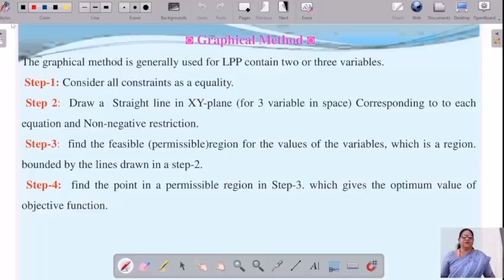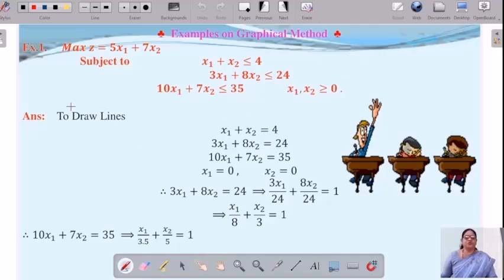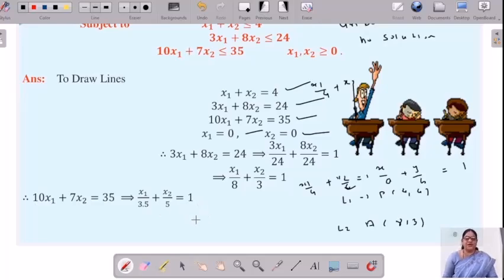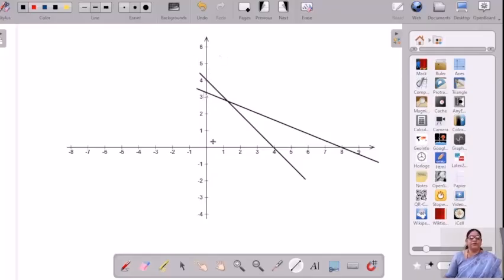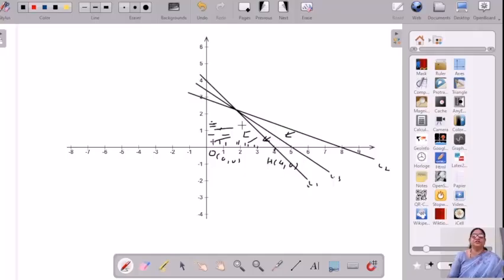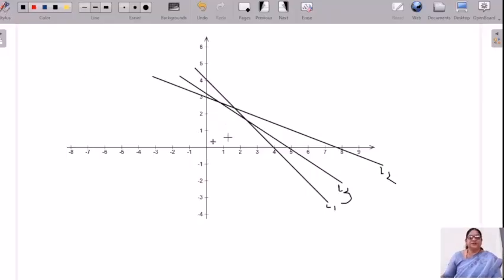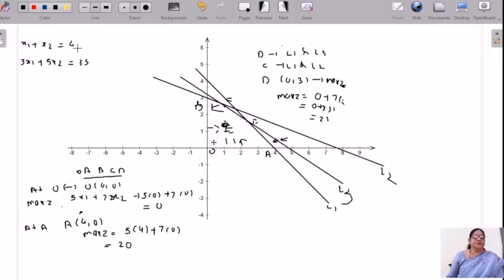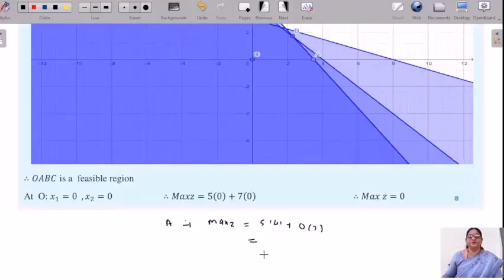Operation Research LPP Part III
Operation Research LPP Part III is about graphical method for solving LPP